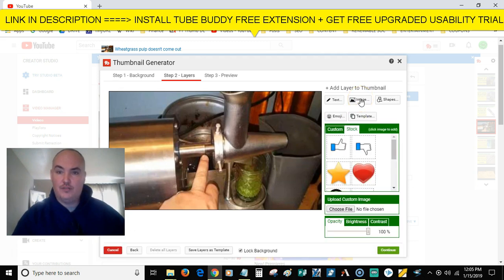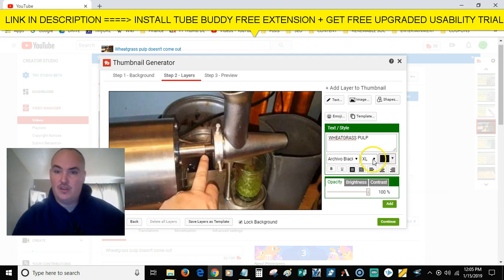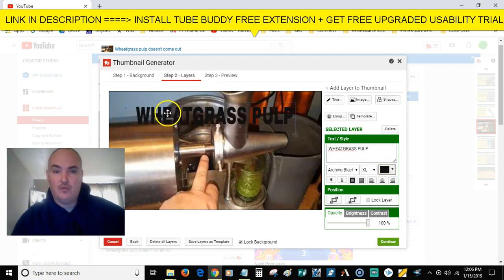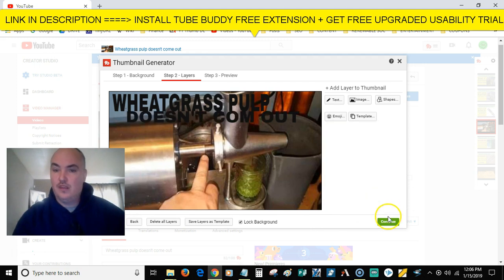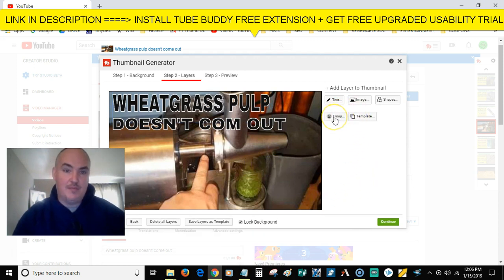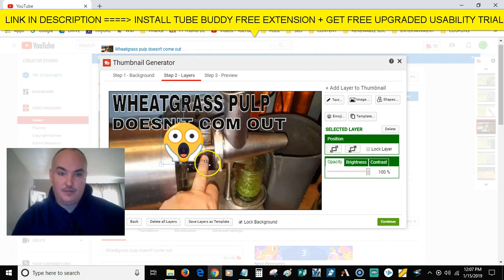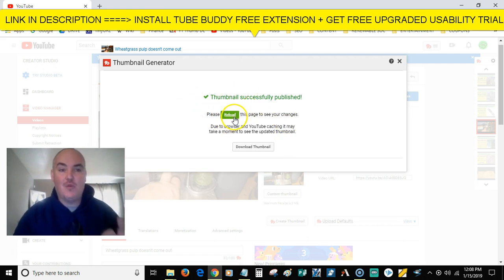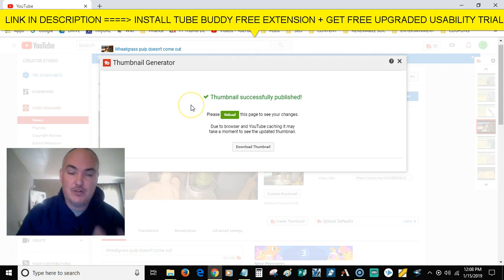HOW TO MAKE A CUSTOM YOUTUBE THUMBNAIL FOR FREE WITHOUT LEAVING YOUTUBE INTERFACE - Tutorial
How to Make a YouTube Custom Thumbnail Tutorial, We will demonstrate how to make custom thumbnails on youtube for free. If you have always wanted to how to make thumbnails for youtube we throw you into a quick crash course. This learning session demonstrates how to make thumbnails & how to make a thumbnail for no money. So stop asking how to make a youtube thumbnail. Youtube thumbnail ease is about to fill your landscape and beautiful thumbnails will come from this thumbnail tutorial.  Never again will you inquire how to make custom thumbnails or how to make thumbnails for free.Do it now so you can teach others how to make a thumbnail for free then share this video so they can alsofind out how to make custom thumbnails on youtube!   Hurry click play on this video and discover how to make a thumbnail for youtube videos easily without much effort!